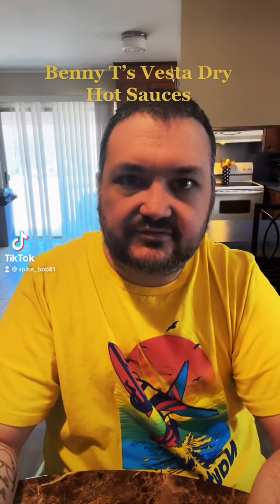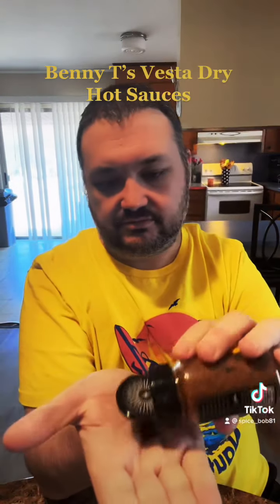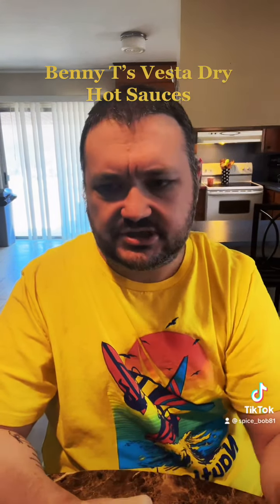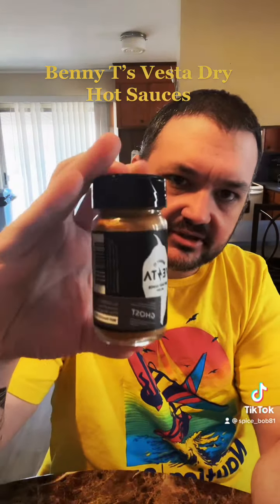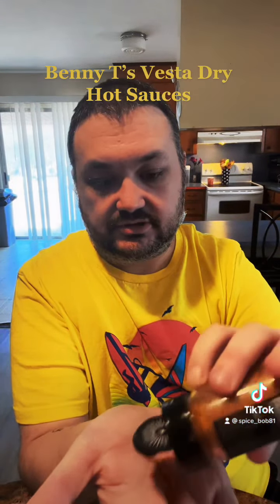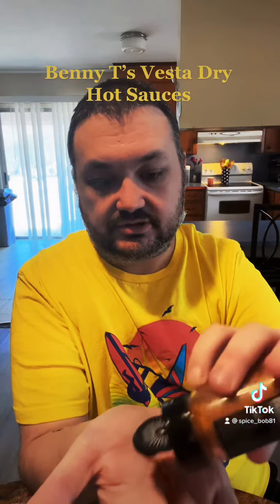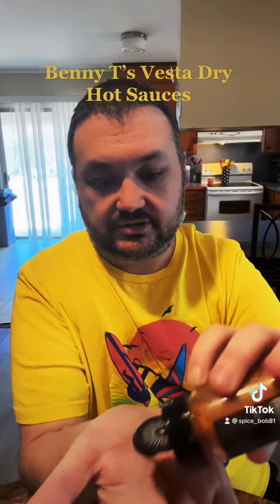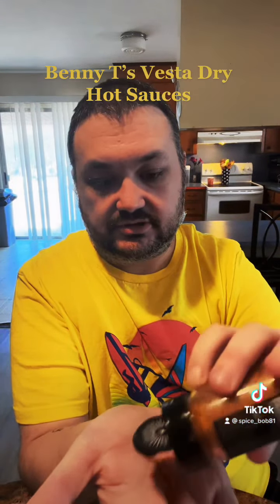Benny T’s Vesta Dry Hot Sauce Review Hot and Ghost Pepper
New dry hot sauces 😈😈